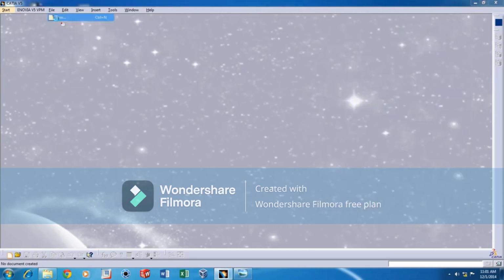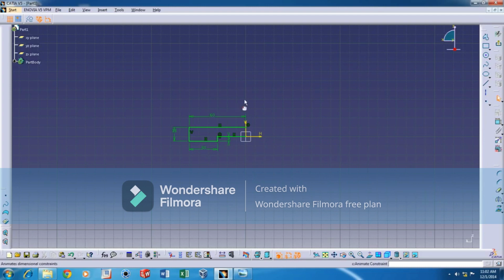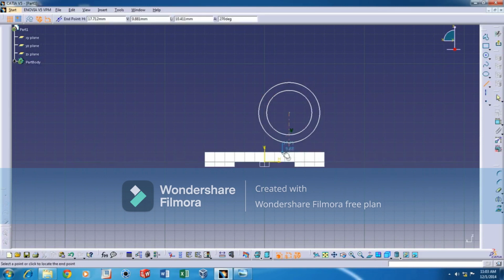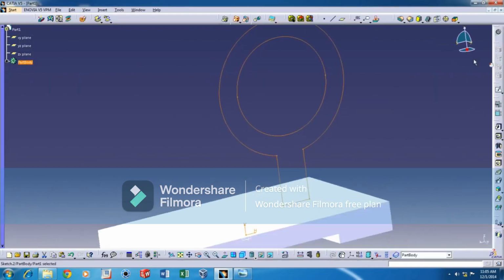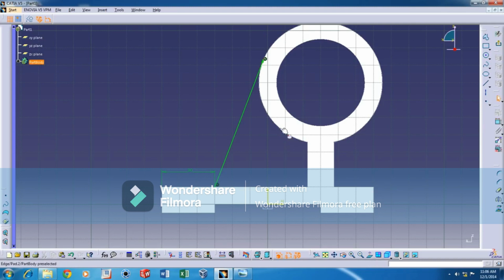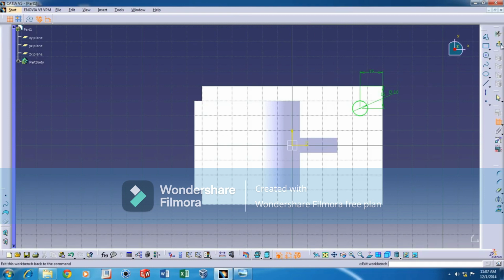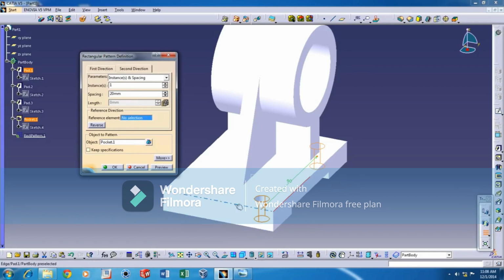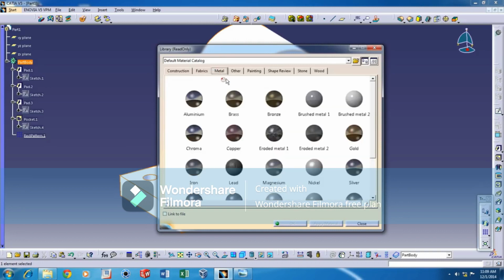CATIA V5 BASIC PART DESIGN BY 365⧸12 CONSULTANCY PROJECTS 8978707207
365 by 12 consultancy has a wide range of projects in the field of engineering and technology. We are engaged in various projects such as civil, mechanical, electrical, computer, electronics, IT, and many more. We are also engaged in various placement opportunities in the field of engineering and technology. We are registered with the government of India under MSME. We are also registered with the AICTE. For Internship and placement opportunities.